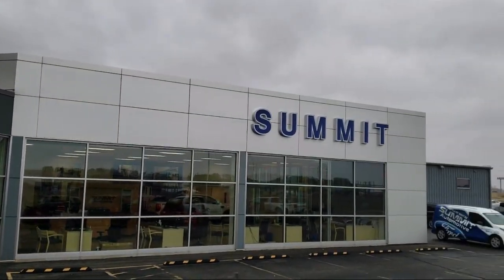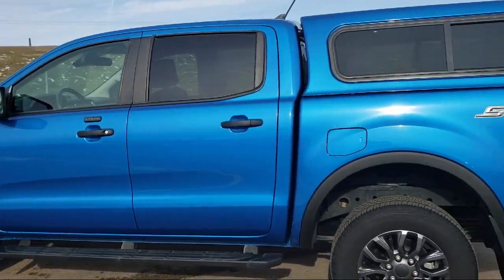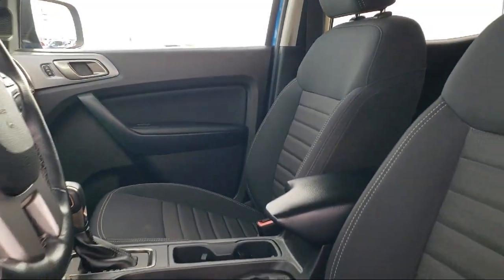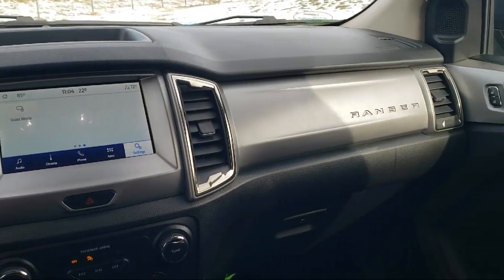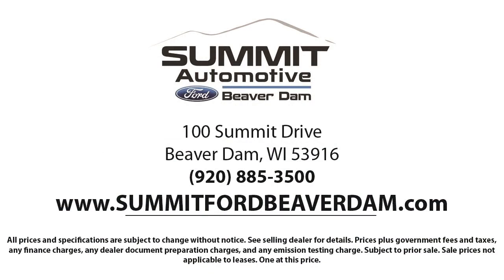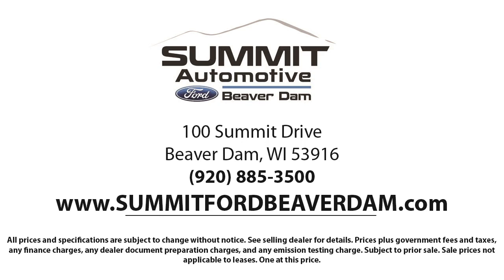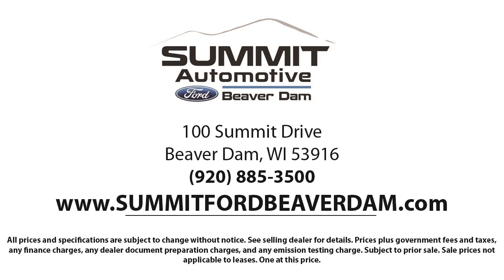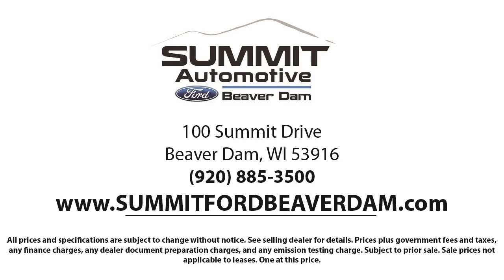2021 Ford Ranger XLT Crew Cab Used. walk around for sale in Beaver Dam, Wisconsin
2021 Ford Ranger XLT Crew Cab Stock Number: 3016X Vin:1FTER4FH8MLD86428